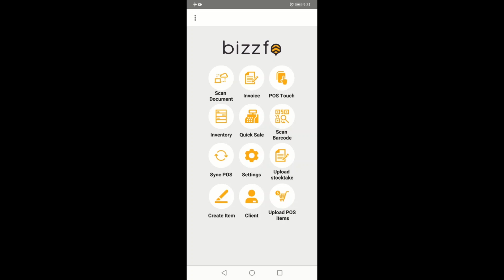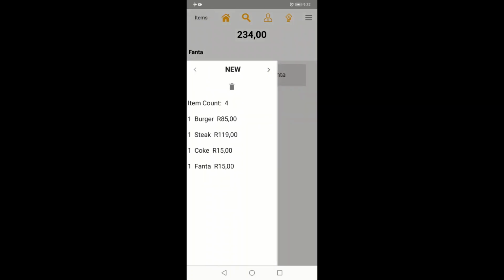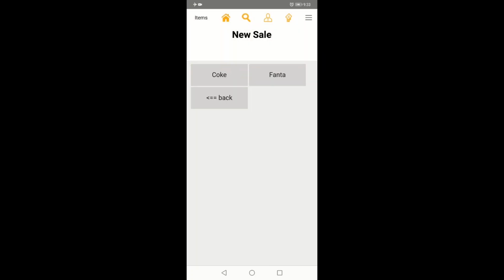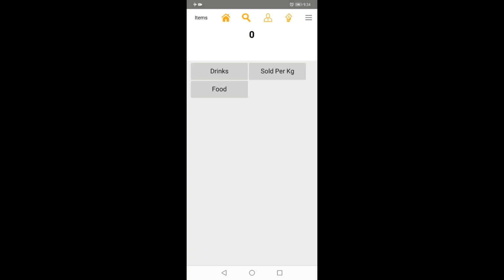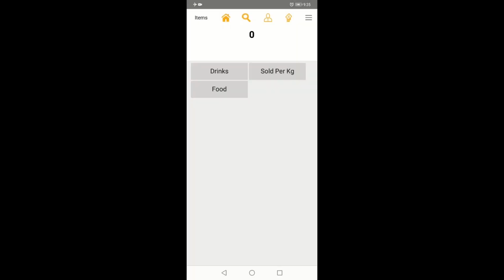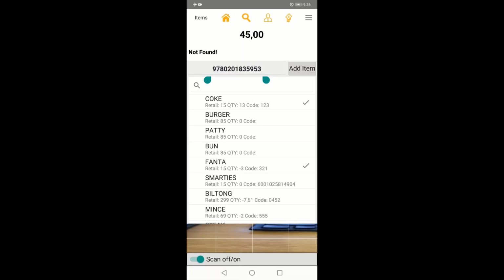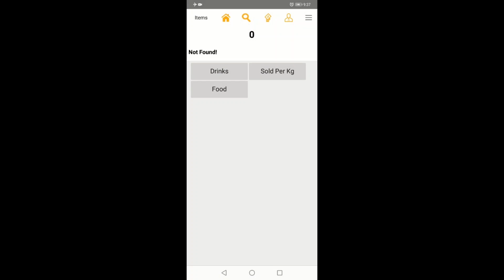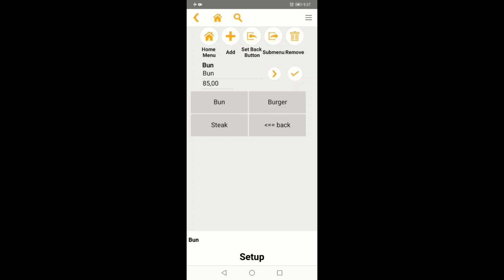Bizzfo App Buttons and Scan Interface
Quick overview of Bizzfo App. Using buttons or scan interface.

Sell items per kilogram